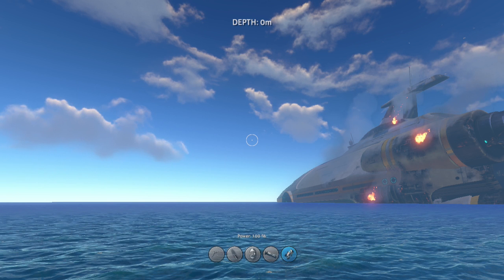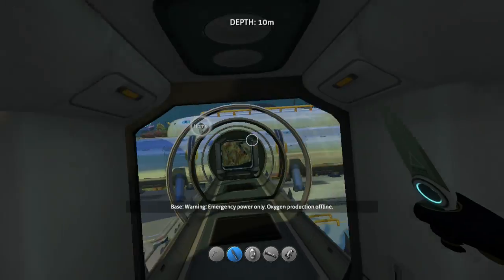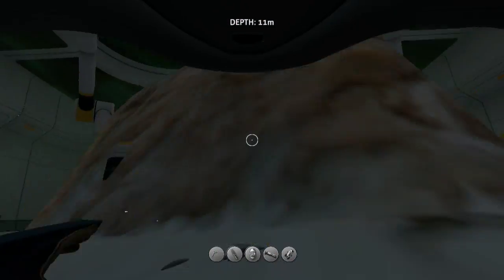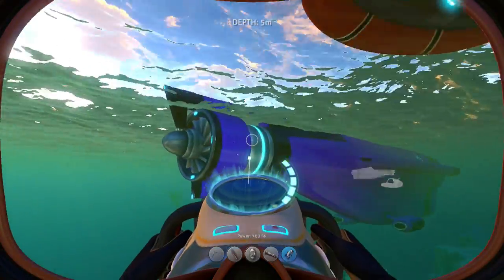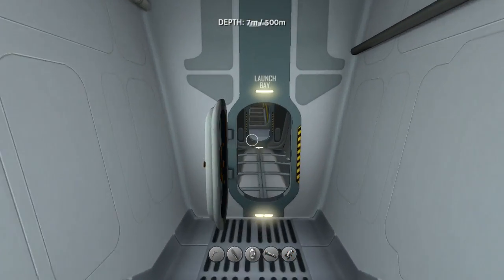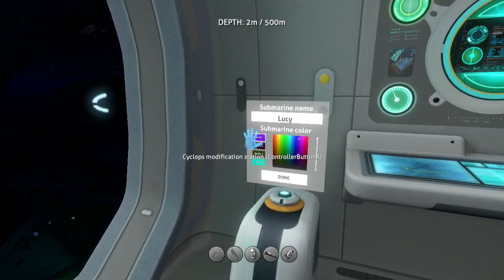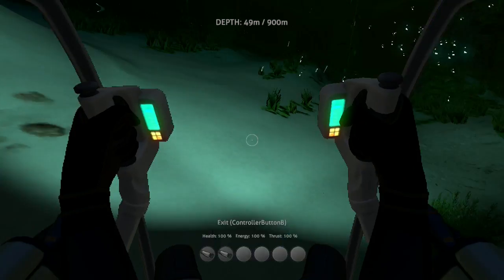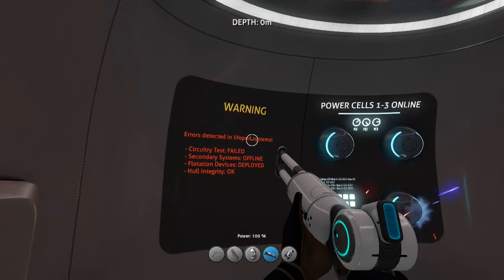Subnautica - Part 2 - The Creative Home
We are on the creative part of ER-02 and I show you guys around so you guys know what I can build in the game.

GAME INFO
Initial release date: January 2017
Developer: Unknown Worlds Entertainment
Publisher: Unknown Worlds Entertainment
Mode: Single-player video game
Platforms: Xbox One, Microsoft Windows, Macintosh operating systems
Genres: Adventure game, Survival game, Open world, Underwater